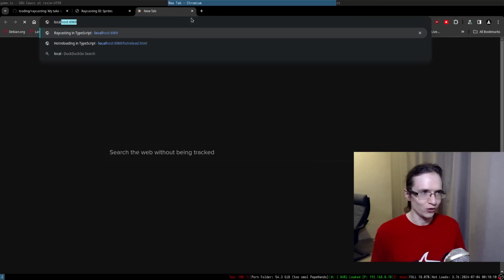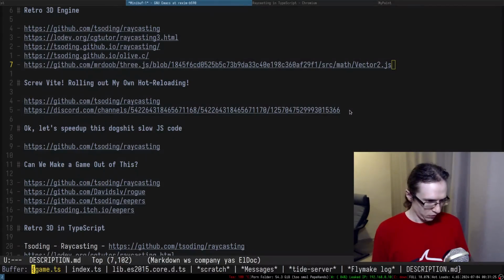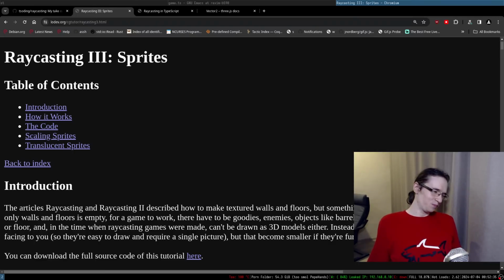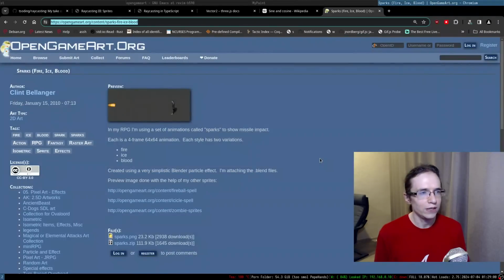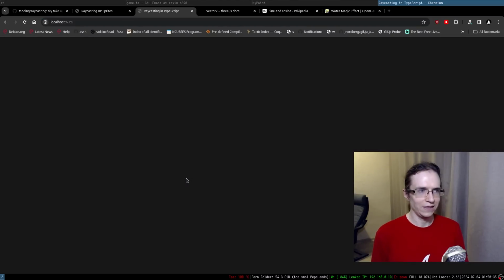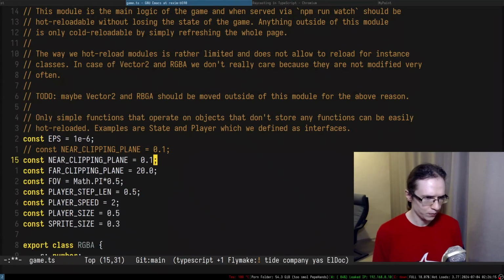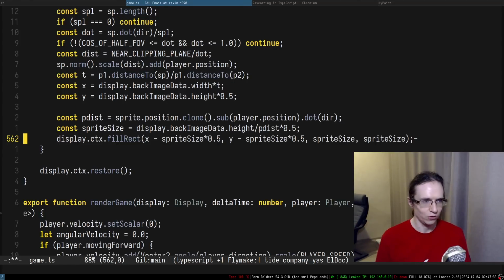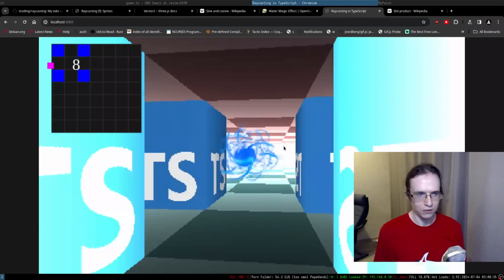My Retro 3D Engine is Ready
Support:
- BTC: bc1qj820dmeazpeq5pjn89mlh9lhws7ghs9v34x9v9